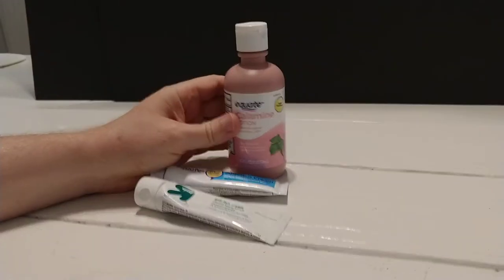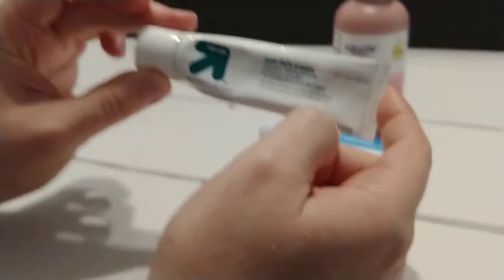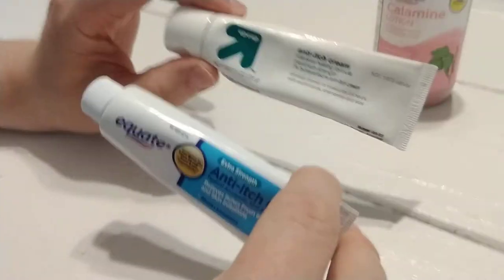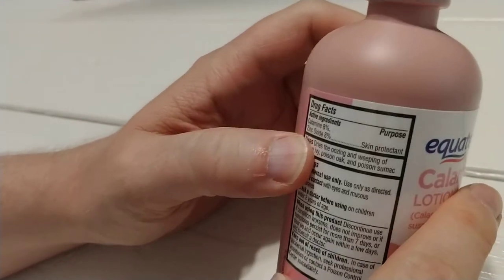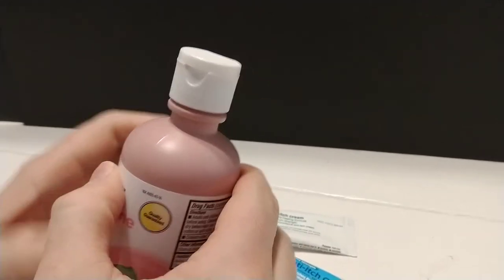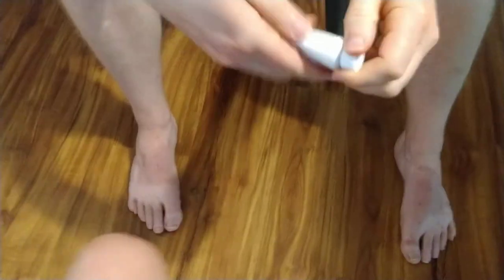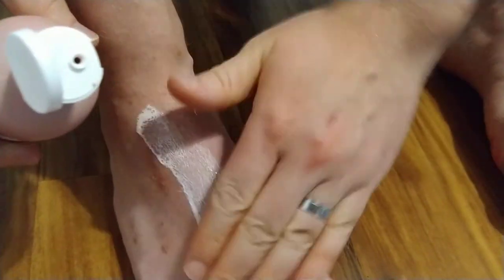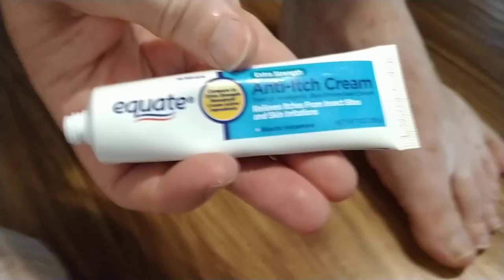Stop your poison ivy itch!! Three different itch remedies options (lotion and creams)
Three different remedies covered here:
1. hydrocortisone cream,
2. diphenhydramine hydrochloride cream (aka, Benadryl),
3. and Calamine lotion for poison ivy.